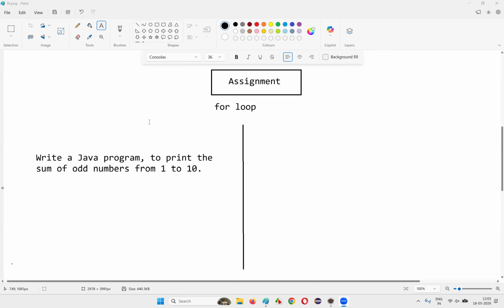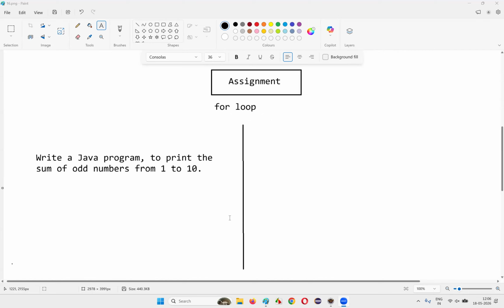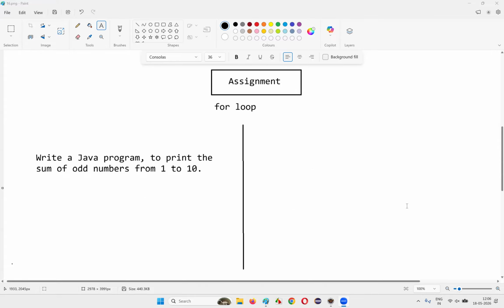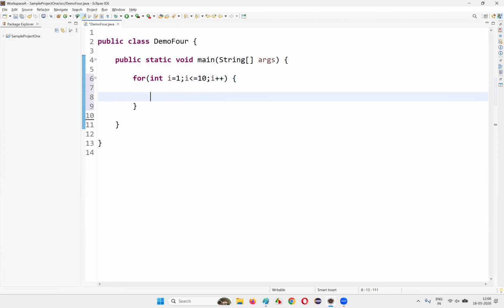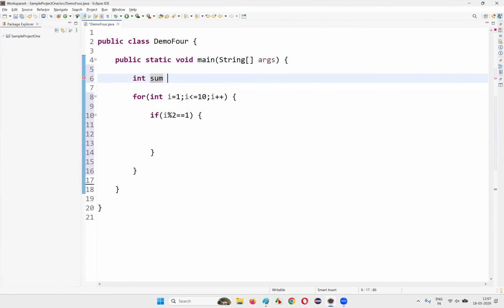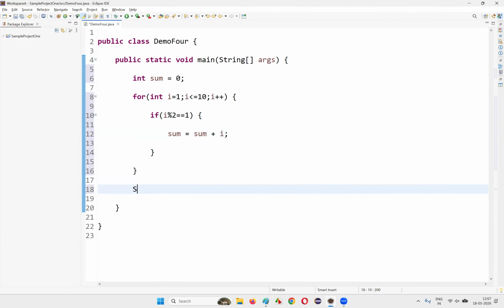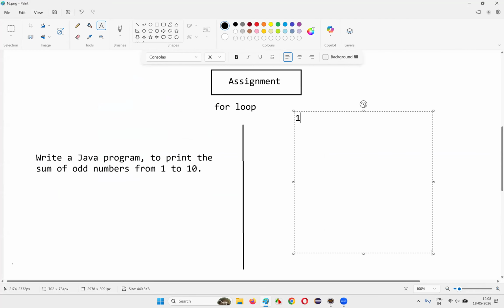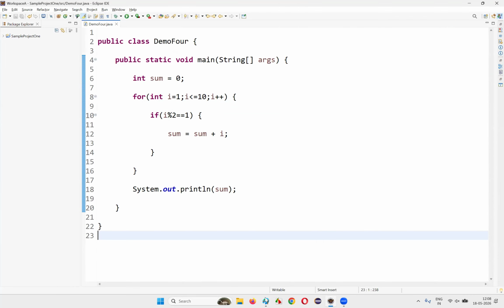194. Assignment - Solve a program using for loop in Java (Selenium Java 2026)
Java For Loop Assignment – Sum of Odd Numbers from 1 to 10
Problem Statement

Write a Java program to print the sum of odd numbers from 1 to 10.